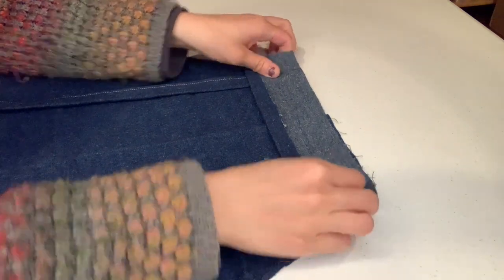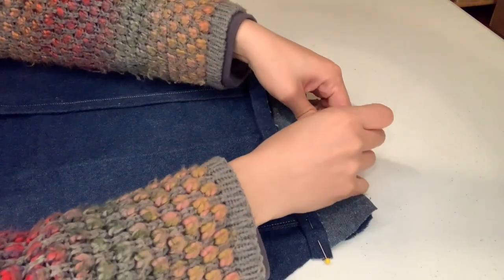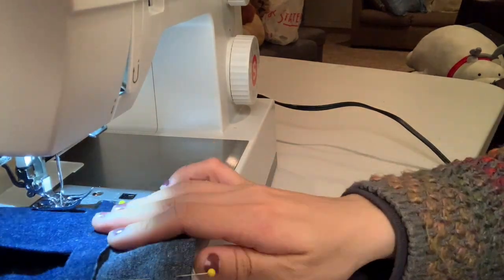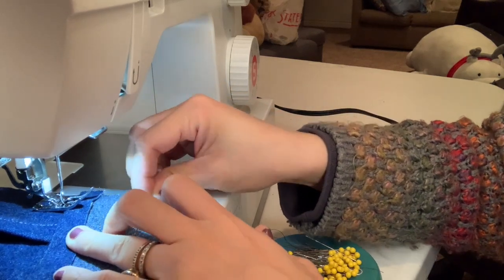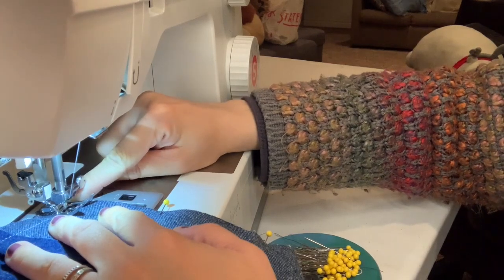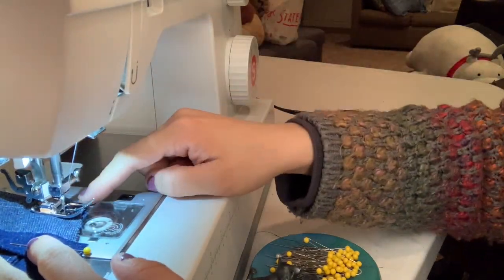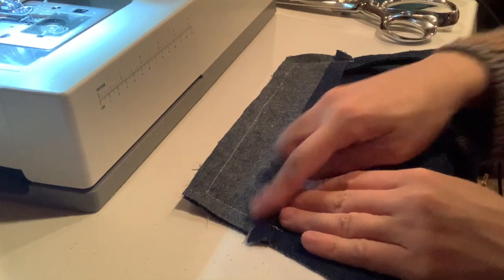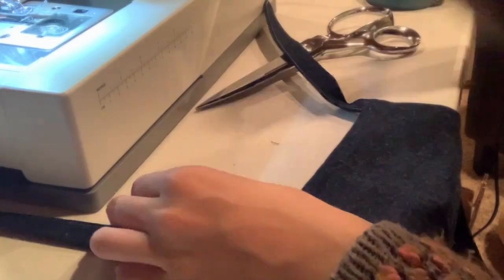Attaching the Apron Facing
This video goes through prepping, pinning, and attaching your apron facing. This step helps keep the top edge of your apron finished and clean and also makes sure the neck straps are secure from getting pulled out.